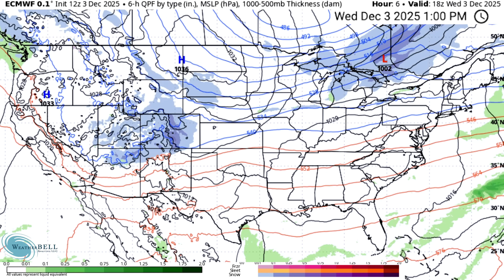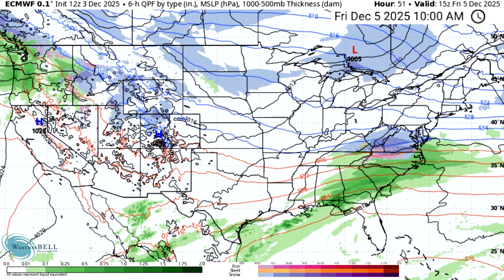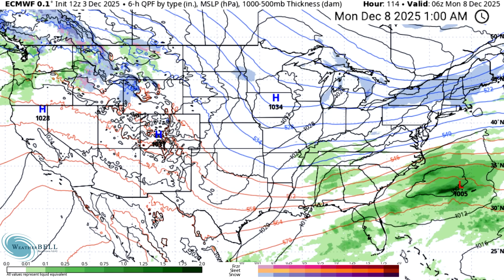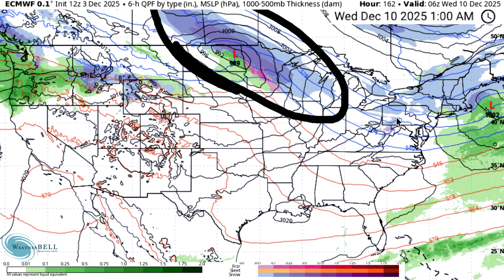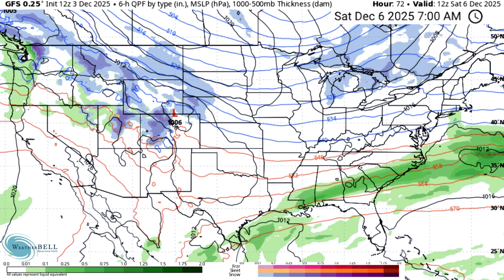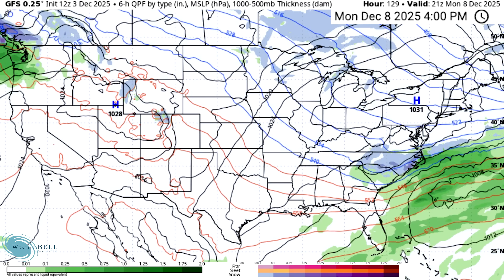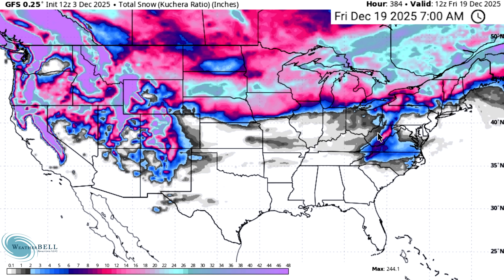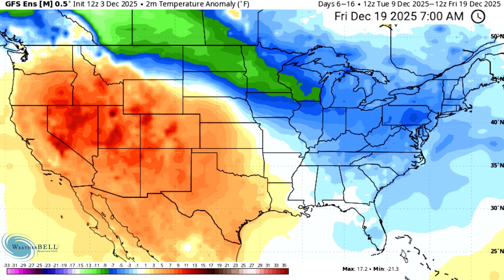Models Show a Hyper-Active Snow Pattern...